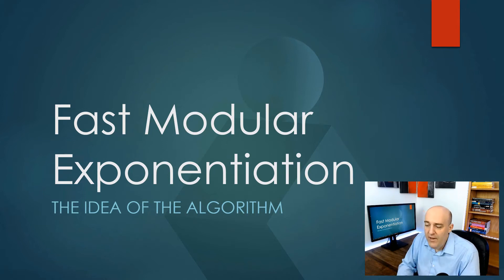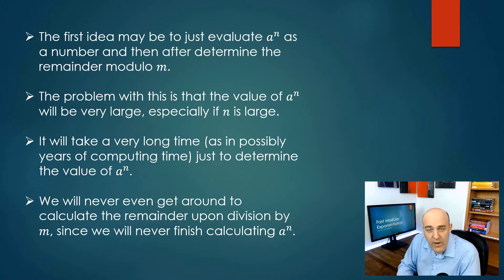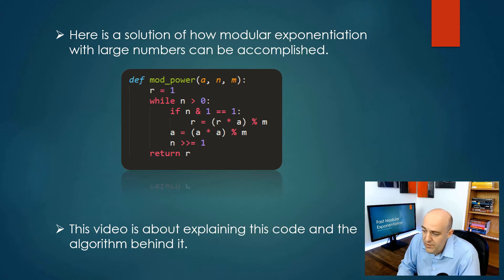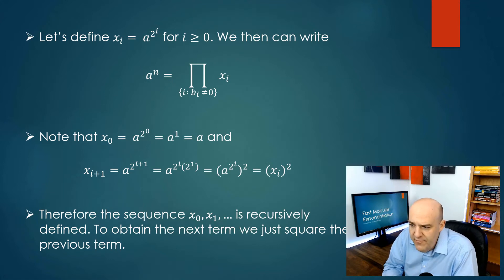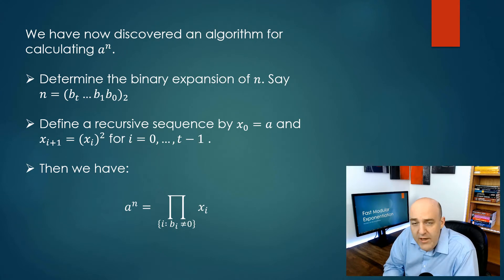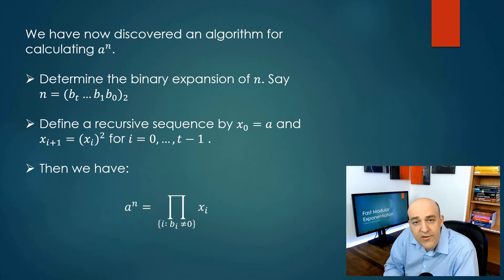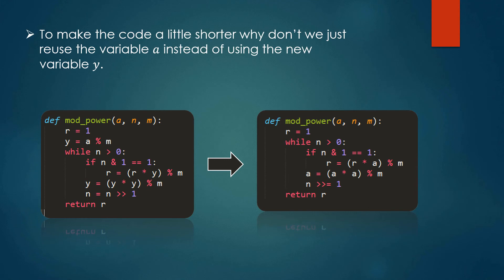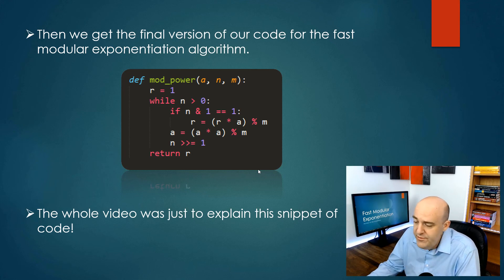The Fast Modular Exponentiation Algorithm in Python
In this video we describe the mathematical theory behind the fast modular exponentiation algorithm and then implement it in Python.

We end the video by giving an example of how this algorithm can be used as a primality test for large integers.